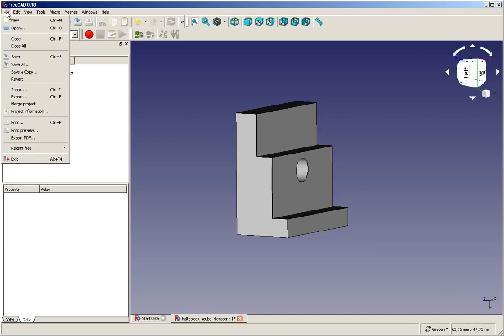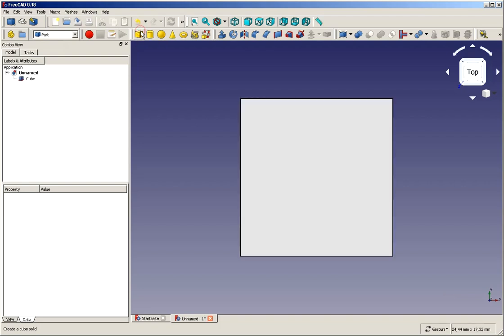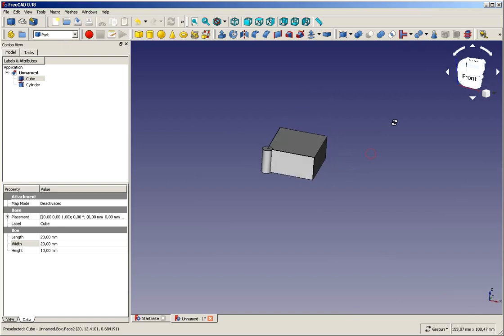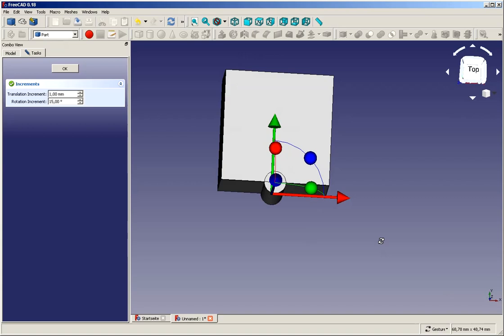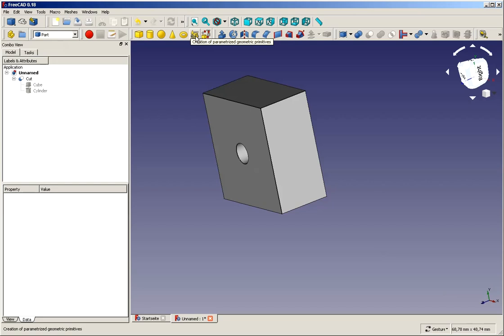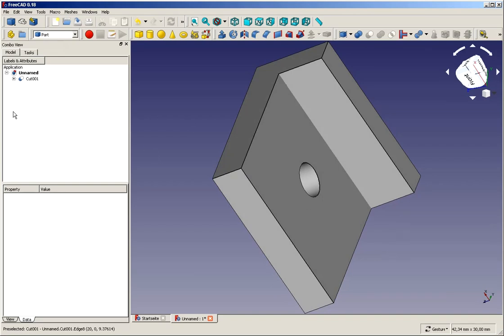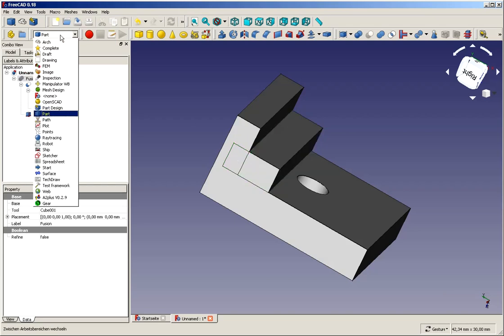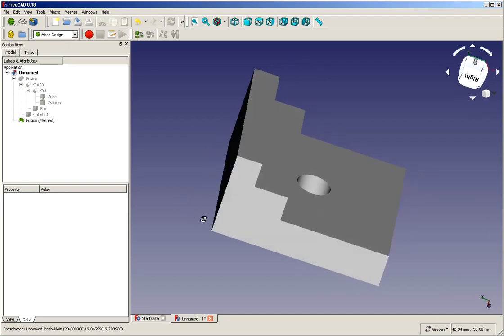FreeCAD Quick and Dirty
A simple Part created with FreeCAD in few Minutes. See how easy it canb be to create a simple 3D Printable Part with FreeCAD 0.18 ( also for 0.17 )
I´st als a short intro to PART Workbench